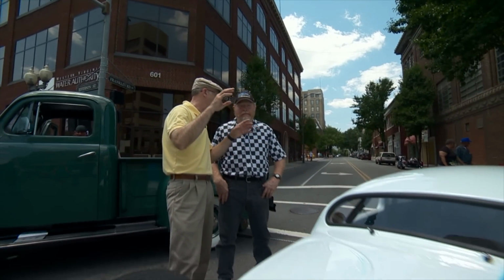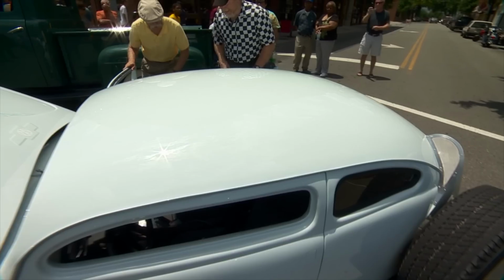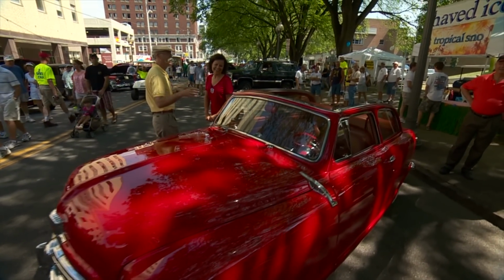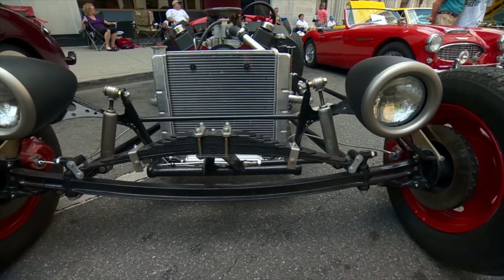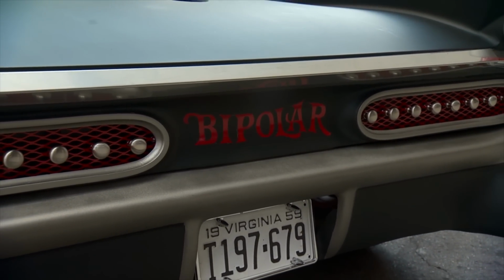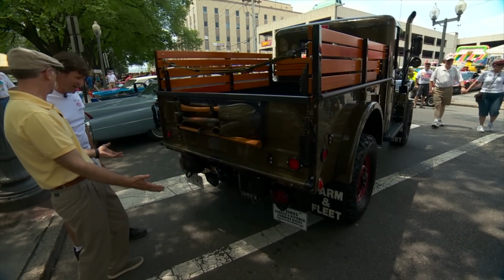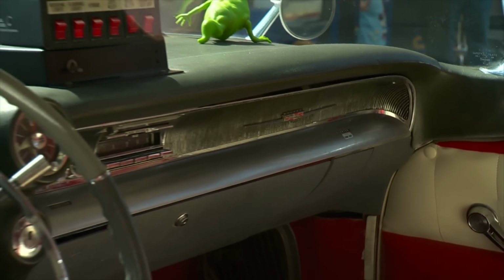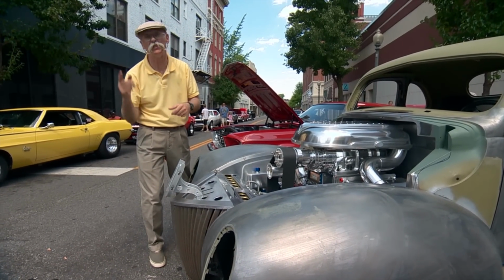Ghostbuster's ECTO-1 | Race Bug | Pontiac Drag | Nash Rambler | Dodge Military - TOP 5 in Roanoke VA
Dennis picks his TOP 5 cars at Star City Motor Madness in Roanoke, Virginia.

0:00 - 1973 VW Bug Indy Race
2:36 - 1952 Nash Rambler Lois Lane Superman
4:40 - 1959 Pontiac Dragula "Bipolar"
6:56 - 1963 Dodge M37 B1 Military Series
9:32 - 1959 Ghostbusters Ecto-1 Cadillac Ambulance